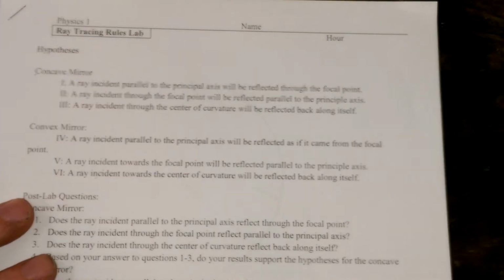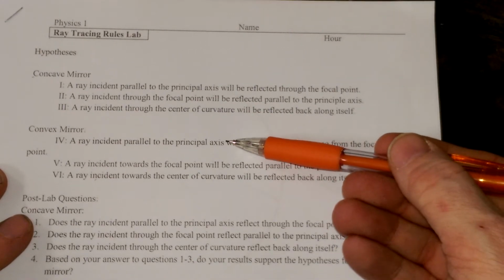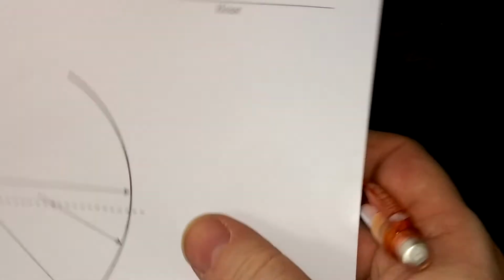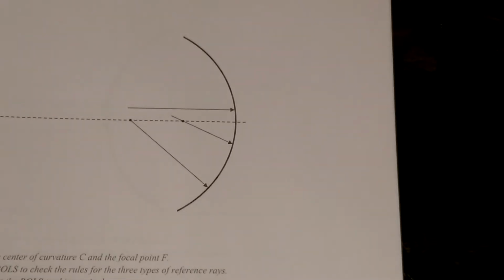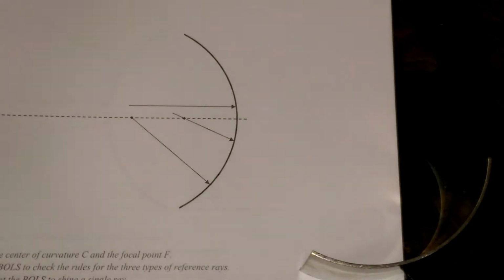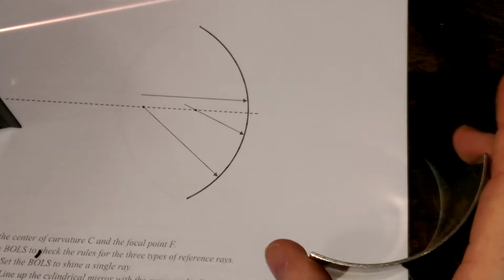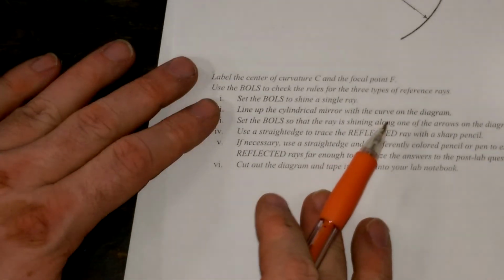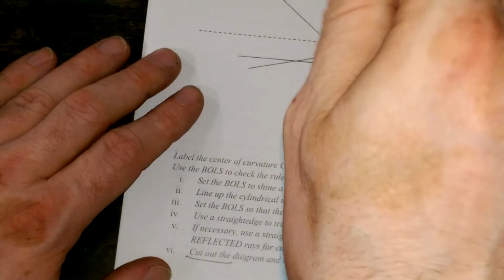Ray Tracing Rules Lab Concave Mirror